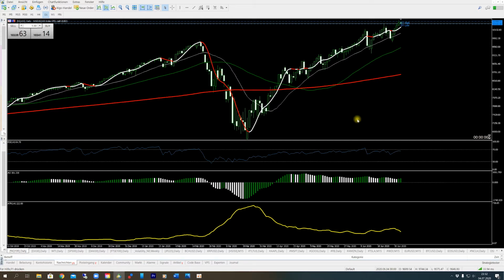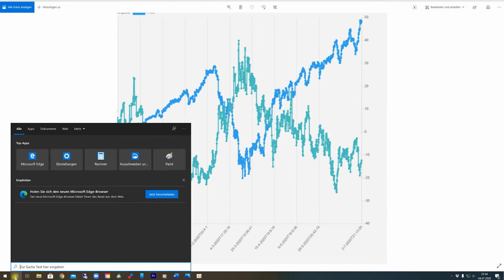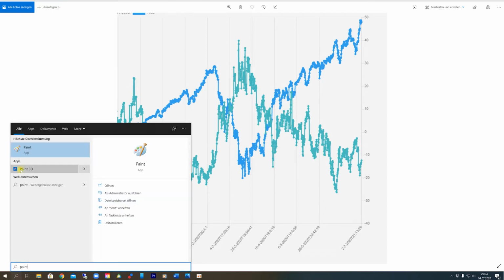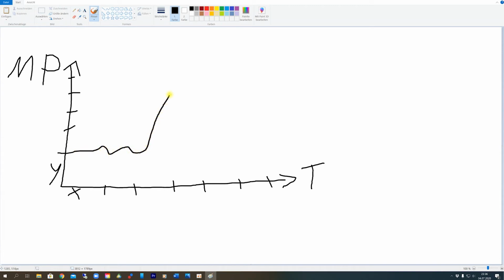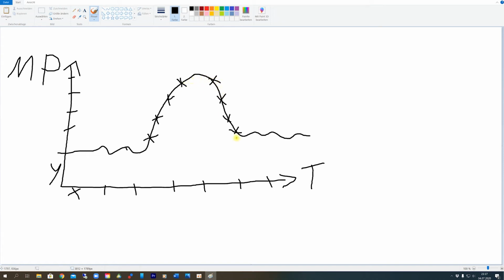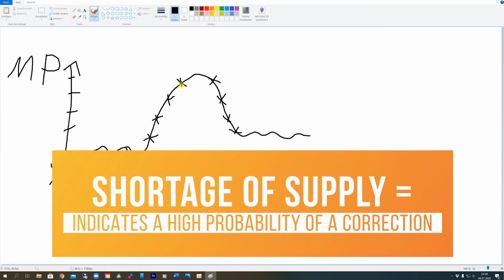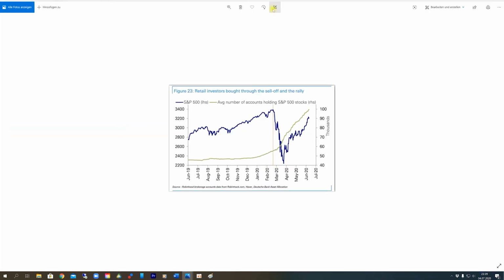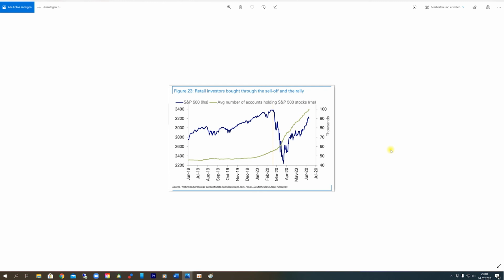Is the stock market overvalued and what the Federal Reserve has to do with it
In this video i will go into details on the question if the Stock Market is overvalued.
To do this we have to go into some Fundamental Research and watch what are the Investors and the Federal Reserve System / Bank is doing.

I will describe this in detail in this video.

If you want to be part of my Telegram Group then feel free to join.